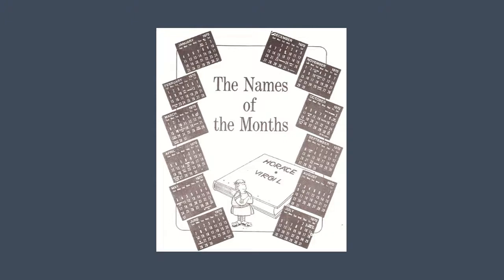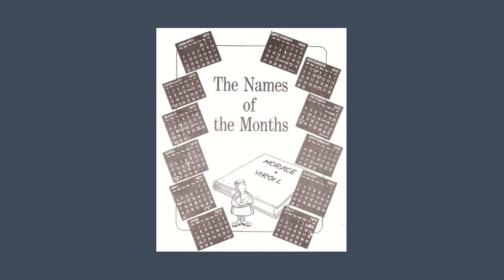Elementary Reader in English 9 - The Names of the Months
Part 1:  0:00
Part 2:  2:31

*Elementary Readers in English 교재 오디오 북입니다.
말하기 시험을 준비하는 학생들은 교재와 함께 시청하며 여러 번 따라 읽으세요.

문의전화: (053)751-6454